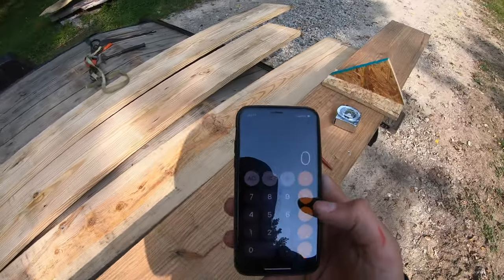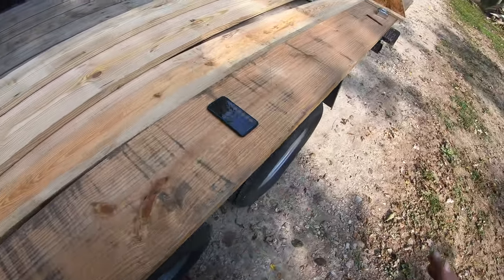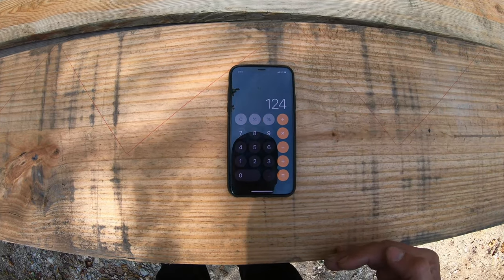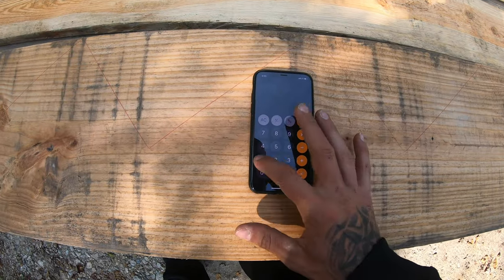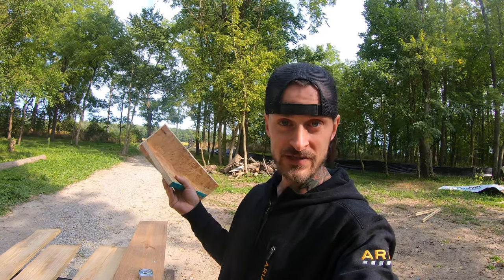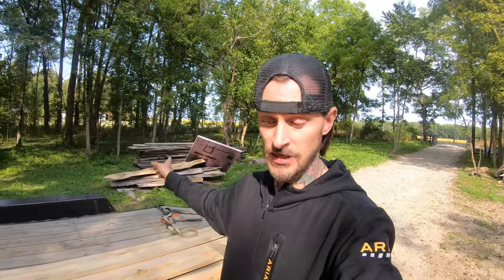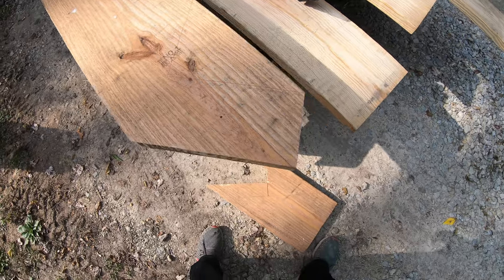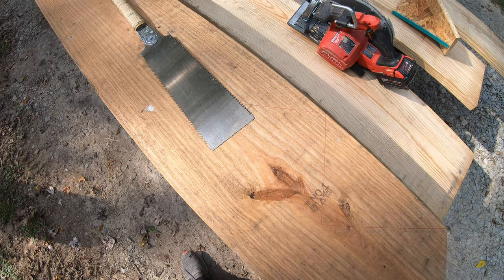ICF home build staircase failure :(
Tried and failed.  What else can you do?  At least we got more products delivered and I can find stuff to do and keep myself busy.

Gyokucho timber saw

Milwaukee circular saw